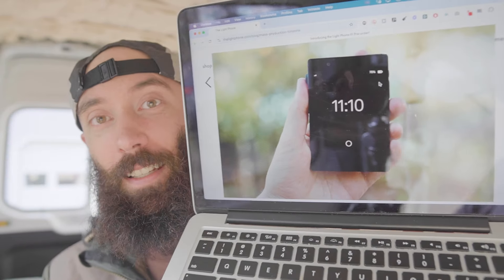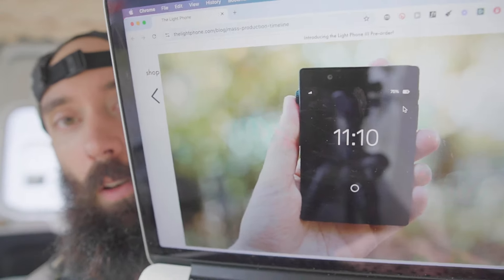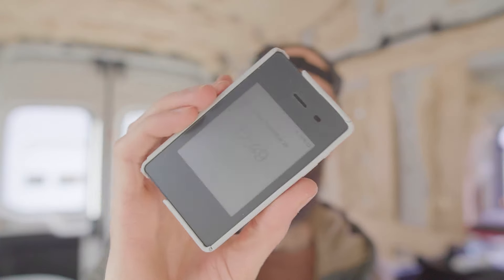LIGHT PHONE 3 / new updated pre-order ship schedule!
we're only a few months away from the estimated ship date of the light phone 3, but how's the timeline looking for pre-orders? let's find out. (: